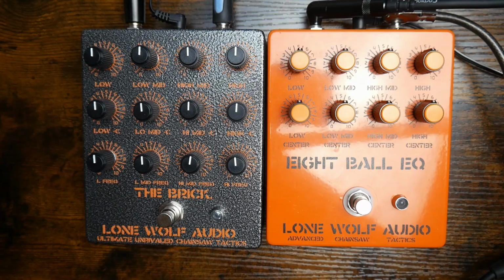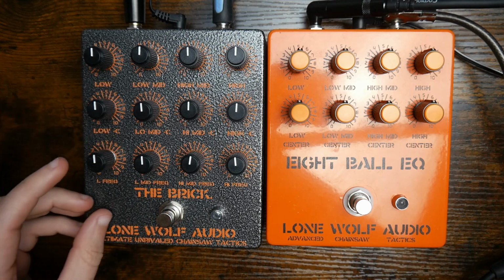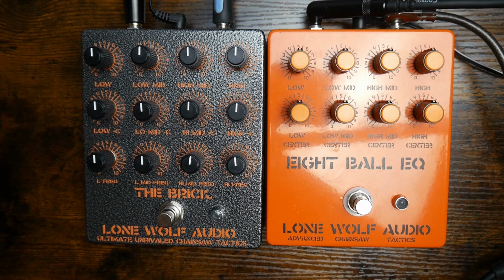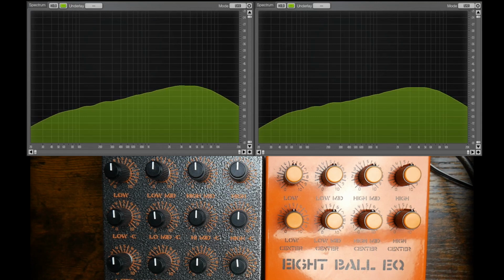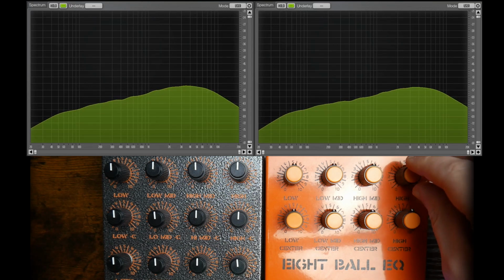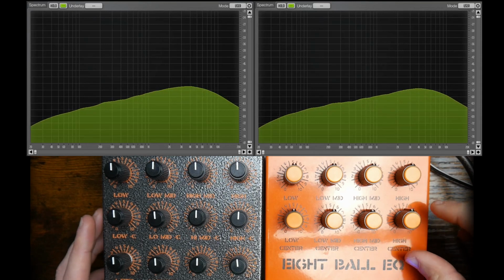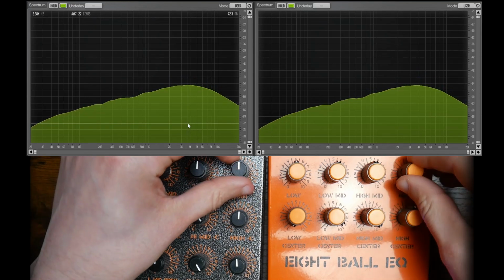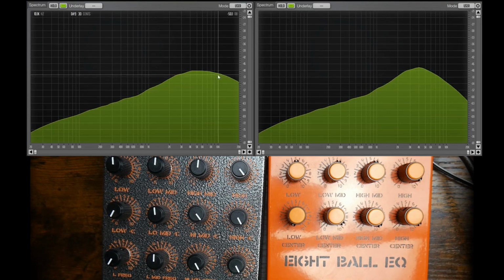Chainsaw EQ-battle! Lone Wolf Audio The Brick vs Eight Ball (Pedal Face-Off)